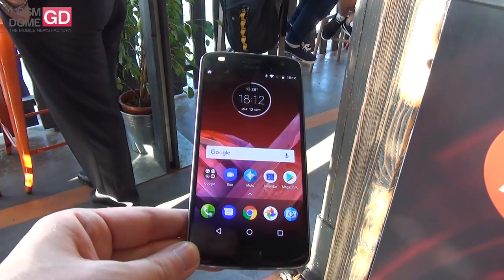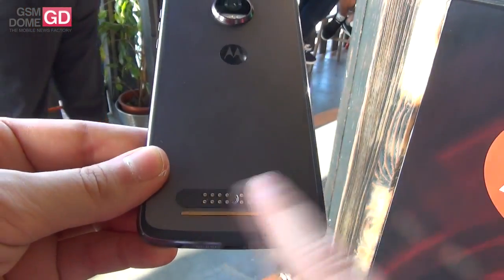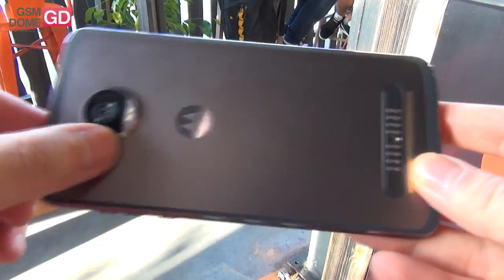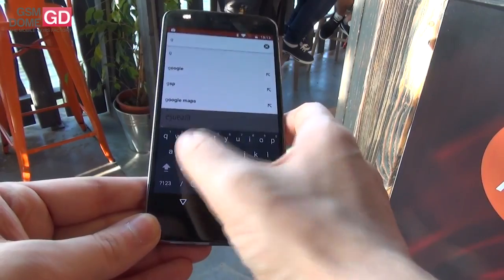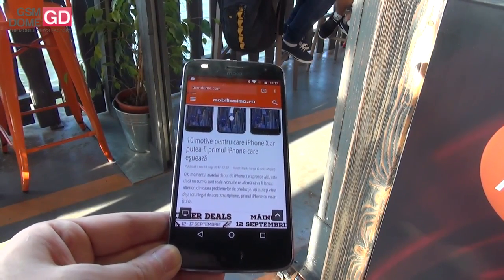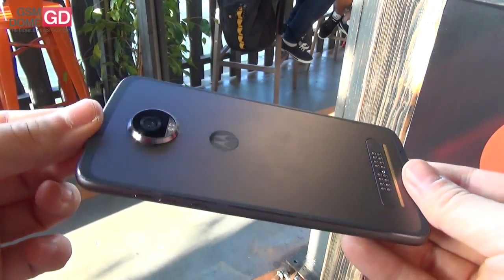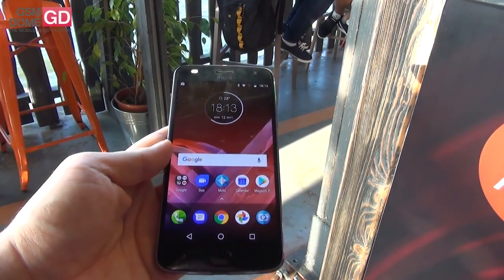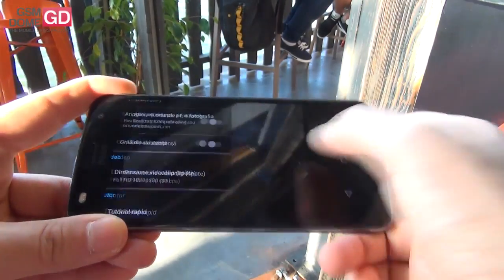02 Motorola Moto Z2 Play Hands On High Midrange Modular Phone